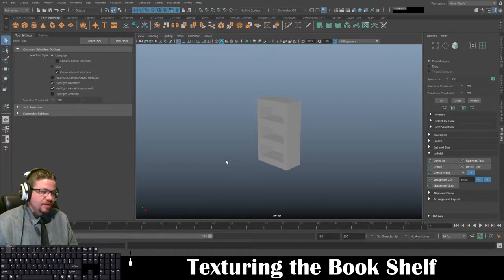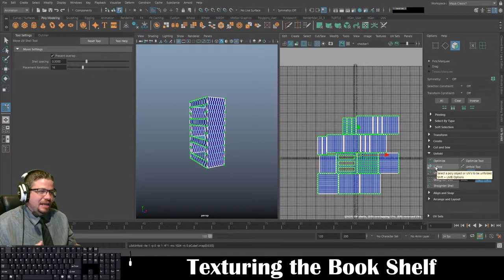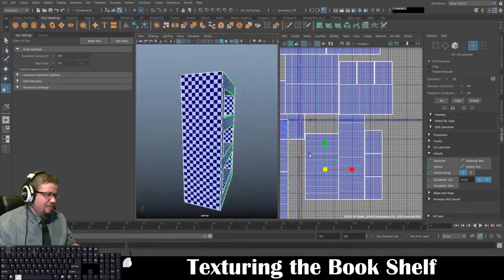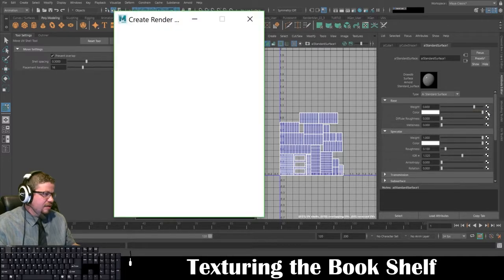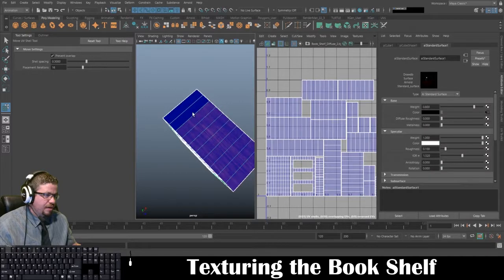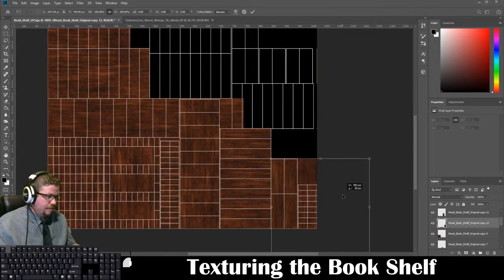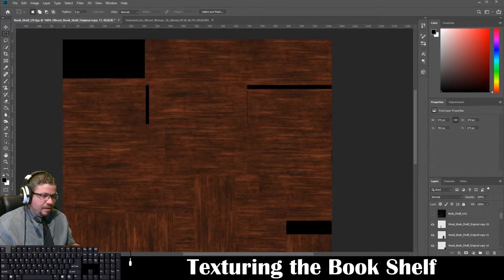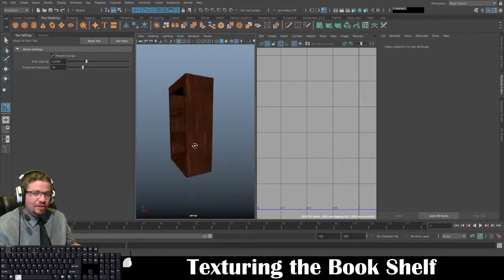Autodesk Maya 2019: Texturing Bookshelf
This video covers how to use the Automatic Unwrap method, but more importantly, it covers how to Unfold Along U or V which works extremely well to uniformly unfold the UVs.  It then covers how to Lay Out the UVs quickly also.